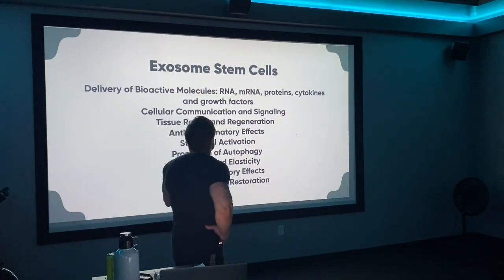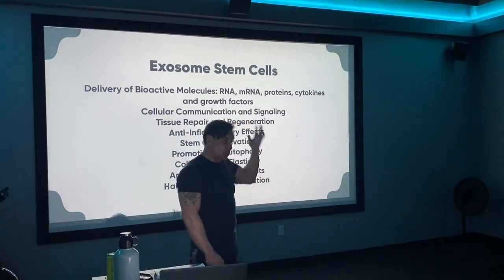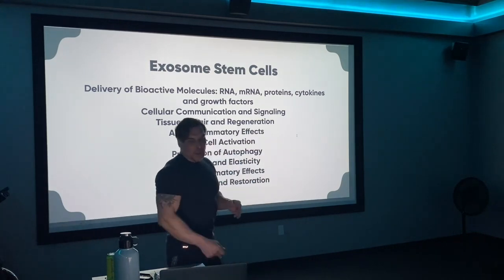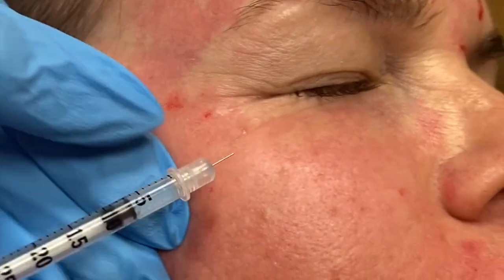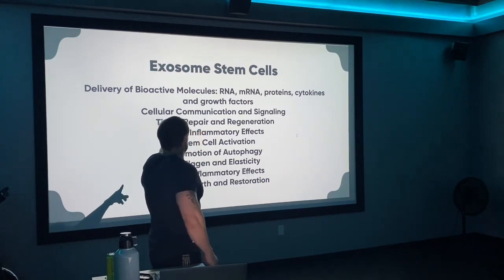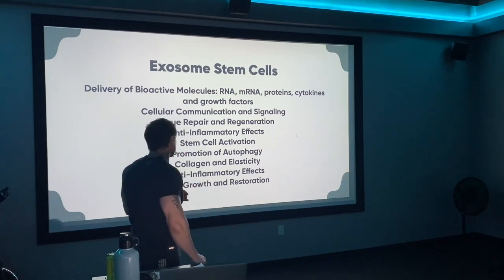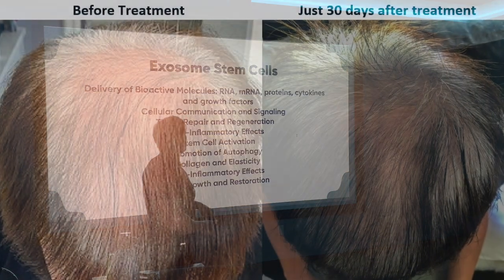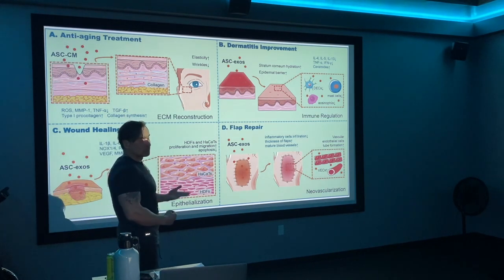Exosomes for Skin, Hair, and Longevity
Discover the revolutionary power of exosomes for skin and hair rejuvenation! Exosomes are small, cell-derived particles that play a key role in communication between cells, promoting tissue repair, collagen production, and overall skin and hair health.

In this video, we explore how exosome therapy can help reverse signs of aging, improve skin elasticity, and stimulate hair growth for a more youthful appearance.